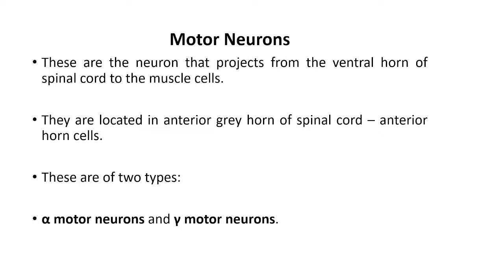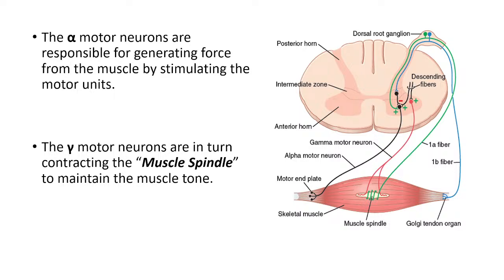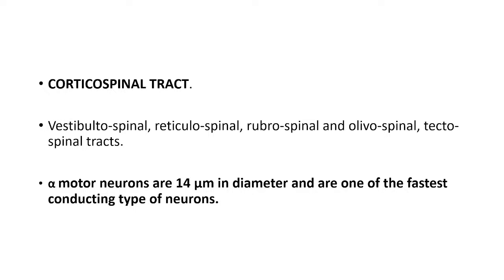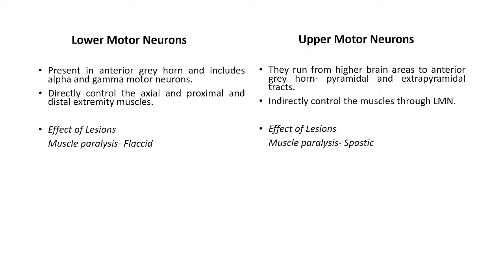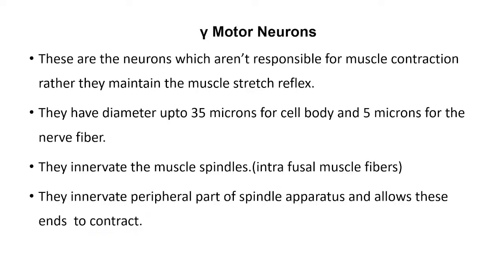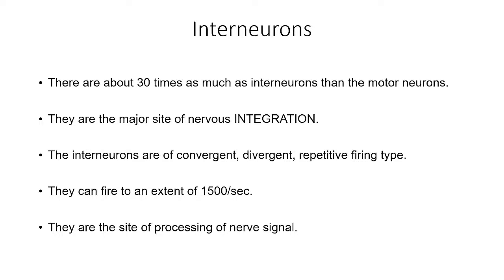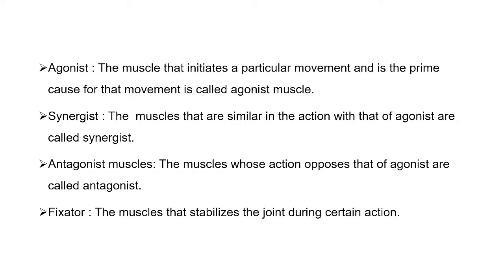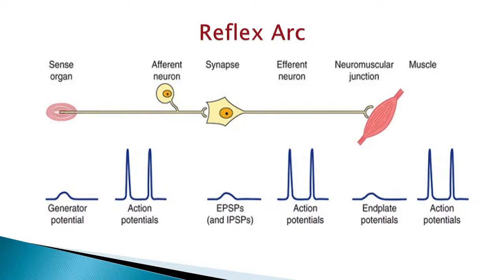physiology by Dr. Avinash thakre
2nd semester